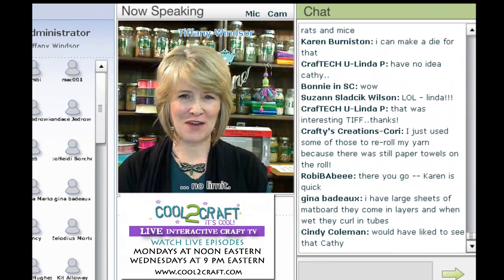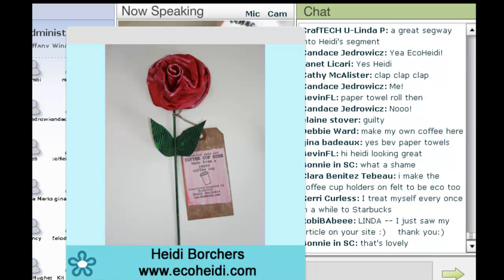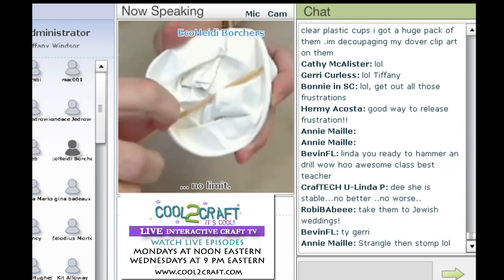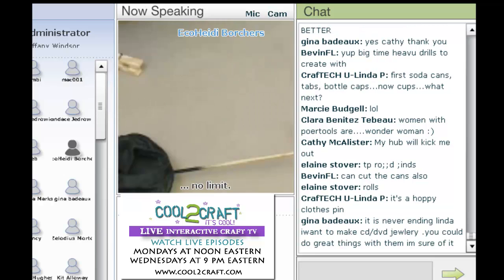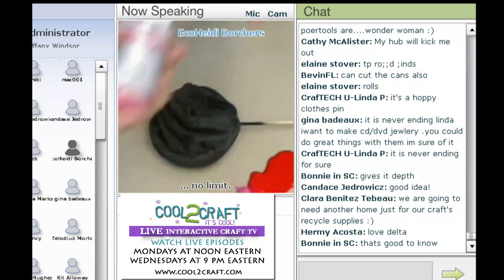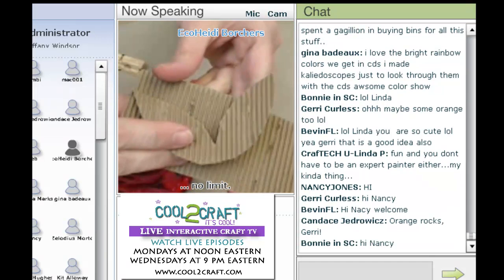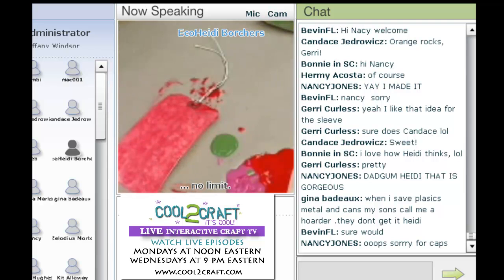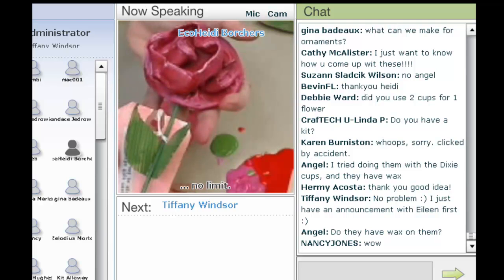Cool2Craft - Heidi Borchers - Starbucks Coffee Cup Eco Rose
Cool2Craft LIVE interactive TV show - Monday November 8, 2010. In this video clip, EcoHeidi Borchers shows how to transform Starbucks Cups into a rose. Tune in LIVE on Mondays and Wednesdays to watch our complete shows. to learn more!